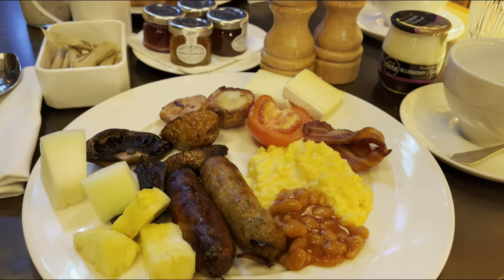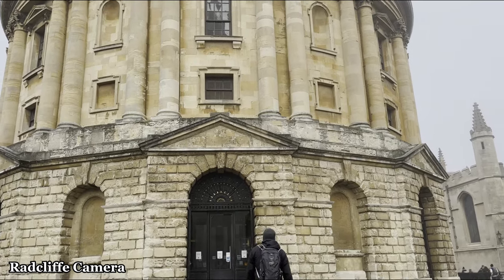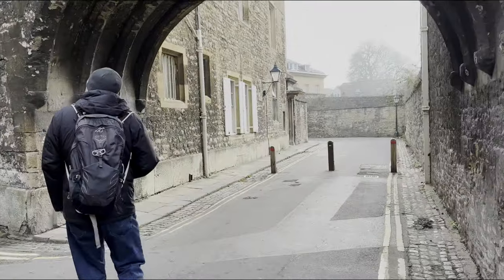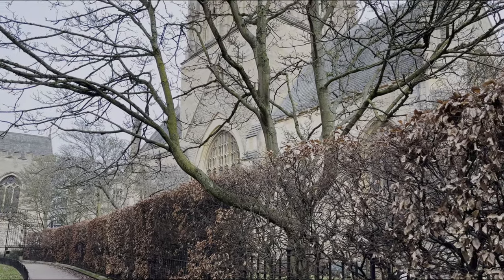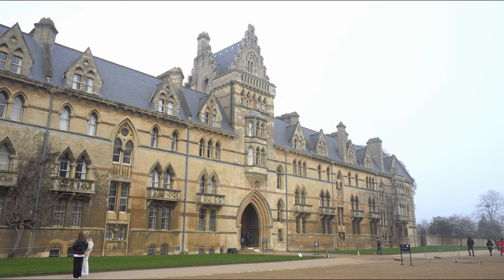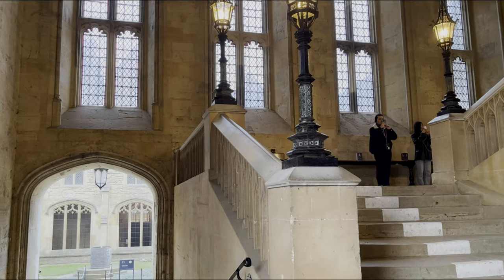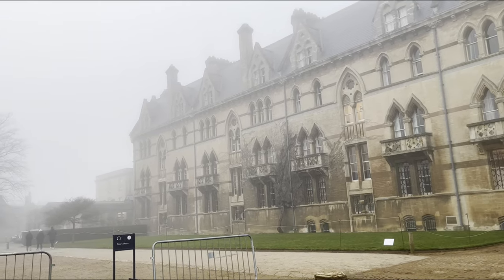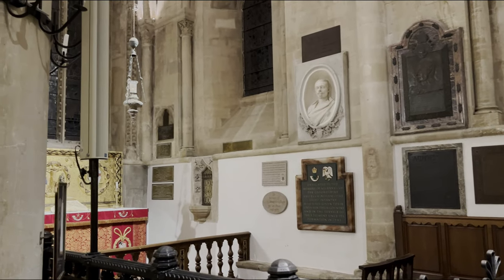Our day trip to Oxford - Visiting Harry Potter filming locations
Hi everyone!
In this video, we are sharing with you what a day trip to Oxford can look like in the winter!
We visited beautiful historic buildings in the center of town including the University Church of St Mary the Virgin, walked around the Radcliffe Square and visited the gorgeous Christ Church College where many Harry Potter scenes were filmed. We even visited the Ashmolean museum which is the oldest public museum in the UK!